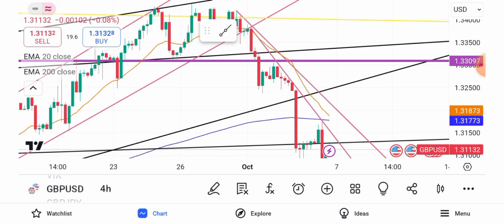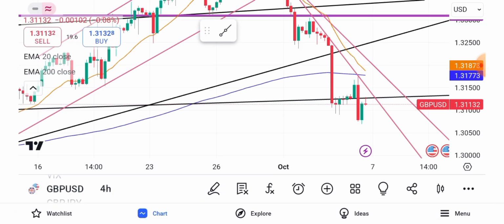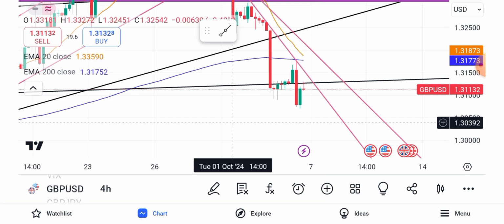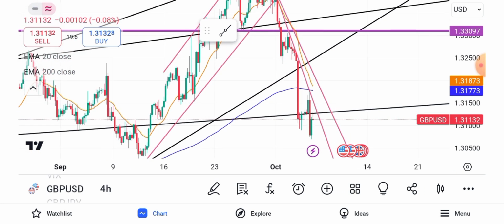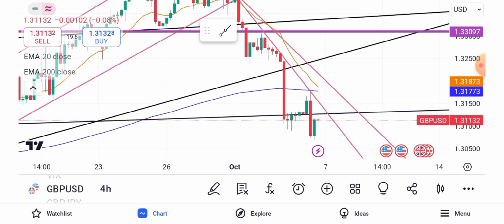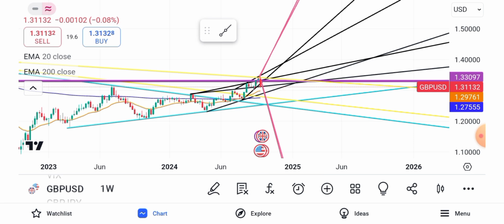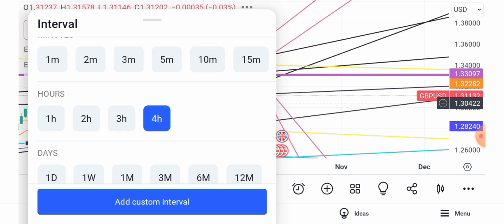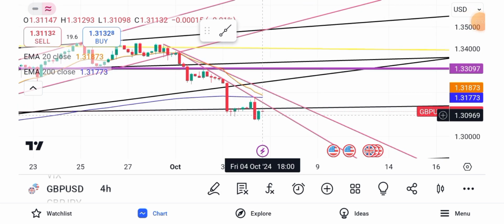WEEKLY TRADE ANALYSIS GBPUSD 7 Oct - 11 Oct 2024